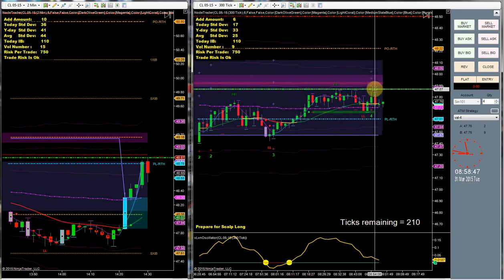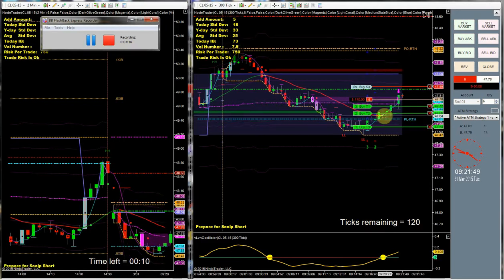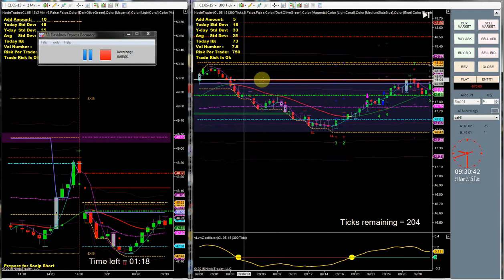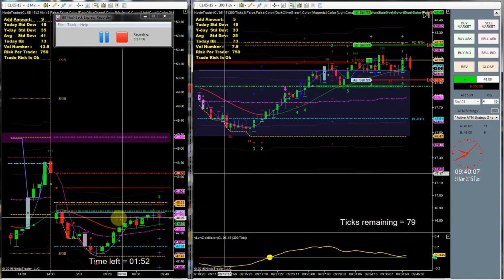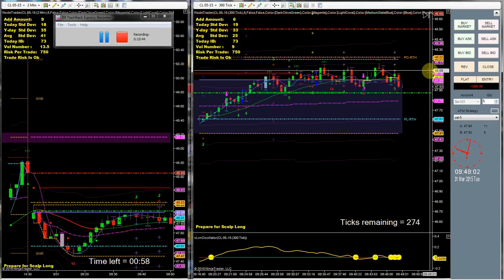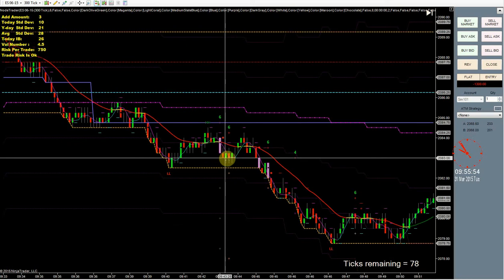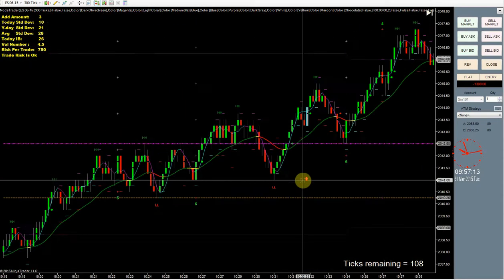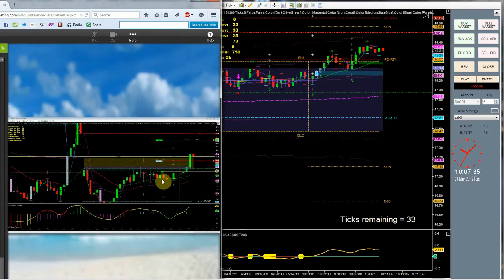Valutrader.com Nodetrader 3/31/15 trading review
(To get more info on nodetrader simply Today i did a bit of testing with the LvnOscillator that the vendor gave us to help weed out the bad lvn trades. It seems to be a good addition. I also took a look at the ES chart to see if nodetrader would be a good alternative there. The 6E market is also another option as one of the traders in the room uses nodetrader there for pre market open trading. There are still lots of prints we havent tested and im honestly considering just sticking with the manual lvn trades, the scalp trades and aggressive scalp trades. The vendor made over 300 ticks today so be sure to check the valutrader.com website to see his stats. If you decide to give any of the valutrader.com products a try be sure to tell them empireambition.com sent you.

Valutrader.com review
Valutrader.com testing
Valutrader.com trades
valutrader review
nodetrader review
node trader review
valutrader testing
nodetrader testing
node trader testing
valutrader trades
nodetrader trades
node trader trades
testing valutrader
testing nodetrader
valutrader
nodetrader
node trader
valutrader bonus
valutrader scam
nodetrader scam
node trader scam
Valutrader.com bonus
Valutrader.com scam